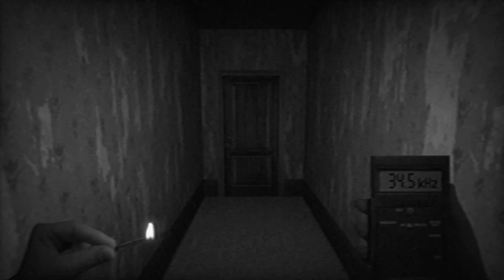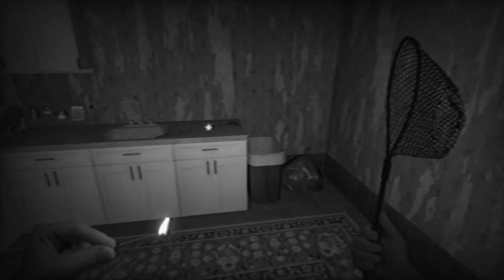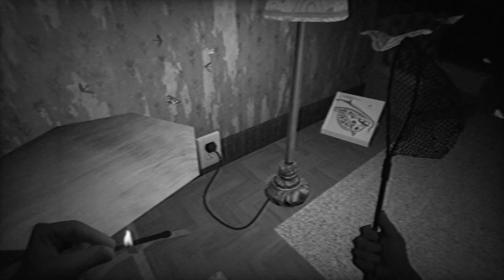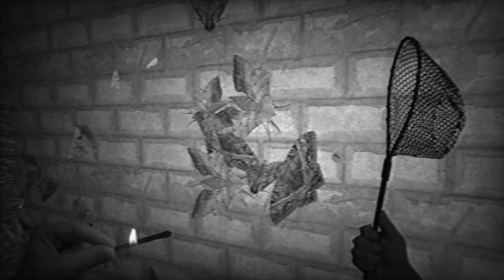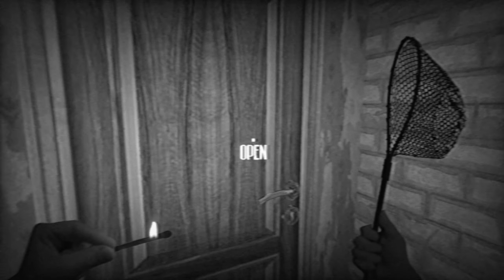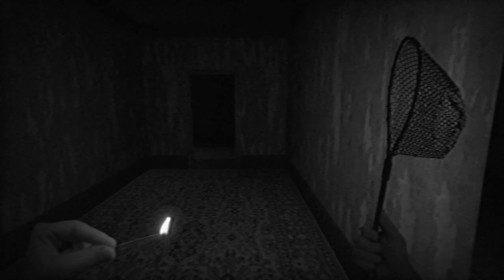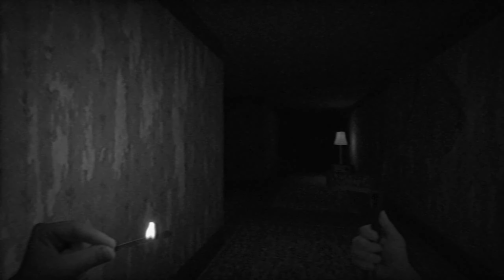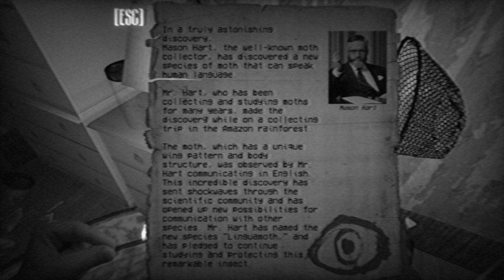CATCH all the MOTHS or they WILL EAT YOU - Moth House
Step into the eerie world of MOTH HOUSE, a spine-tingling horror game where you find yourself trapped in an abandoned mansion filled with an army of moths. Armed with nothing but a box of matches, you must navigate the darkness and capture the elusive insects before they consume everything in their path.

As you delve deeper into the ominous house, the fluttering wings of the moths become deafening, and their glowing eyes haunt your every move. Each room is a puzzle waiting to be solved, and every step you take could be your last.

Will you be able to uncover the secrets hidden within the walls of MOTH HOUSE, or will you succumb to the terror lurking in the shadows? The fate of the mansion, and your own, is in your hands.